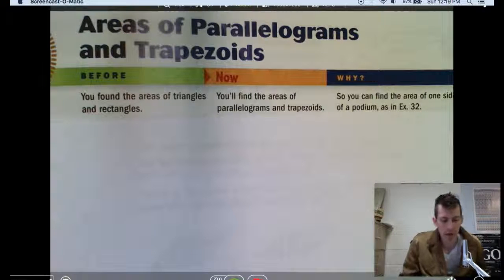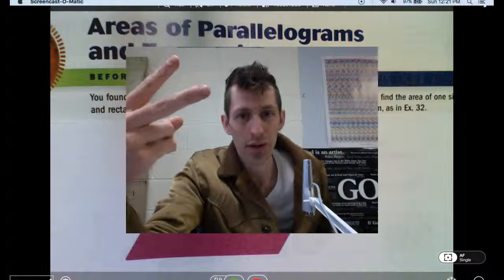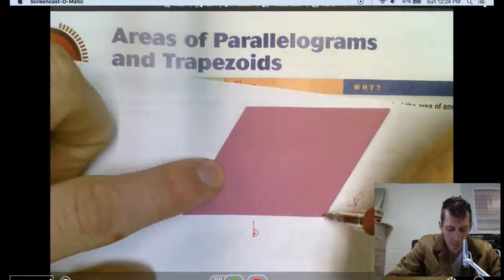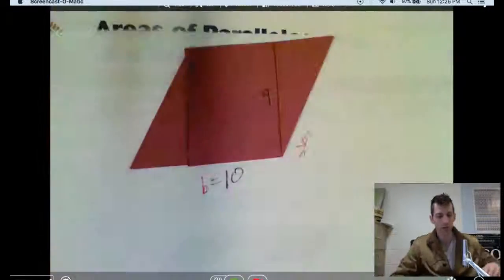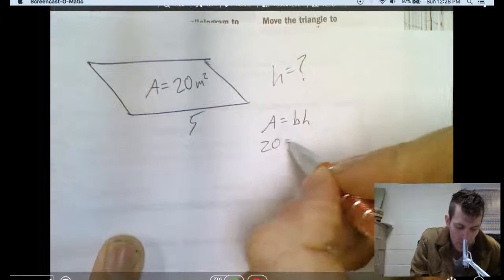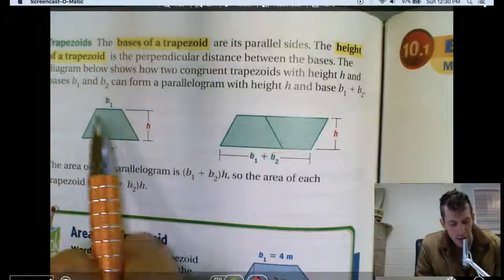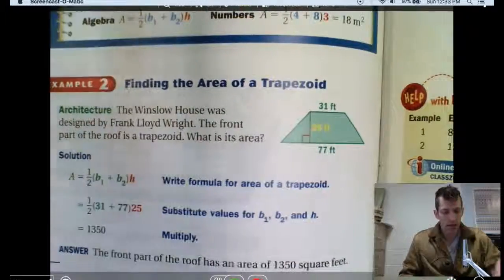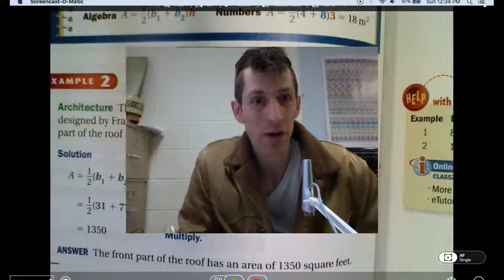Lesson 10.1 Jared Anderson Math Level 7